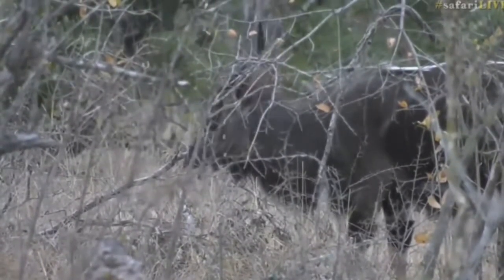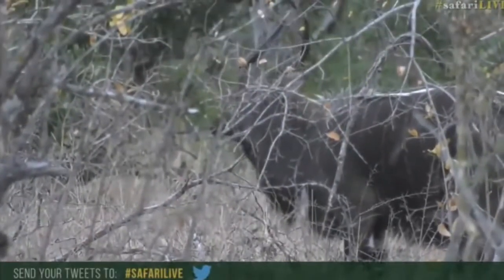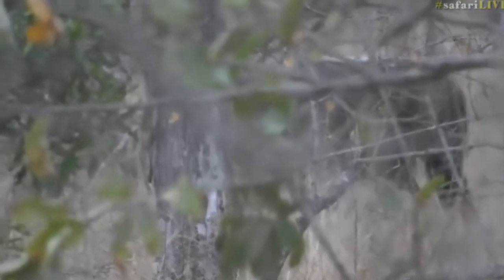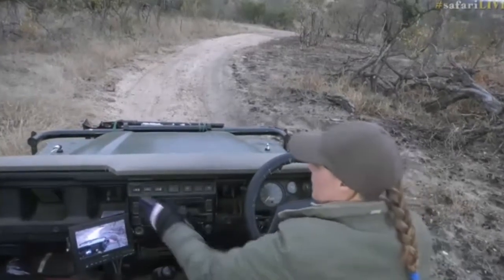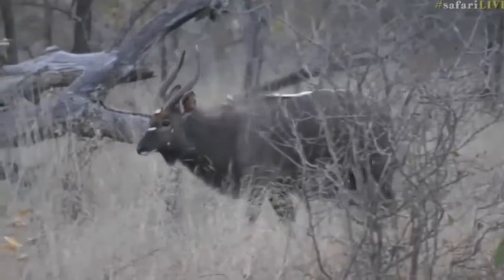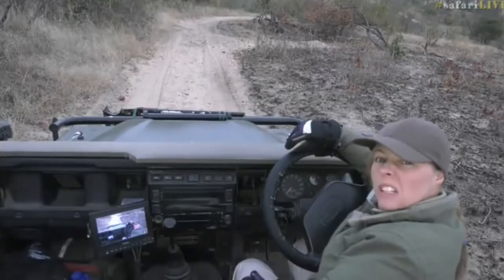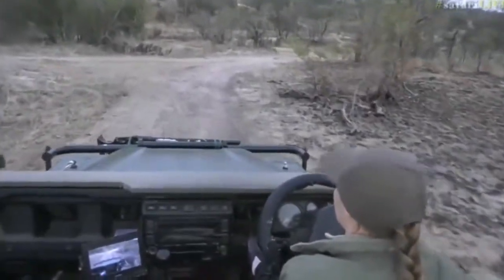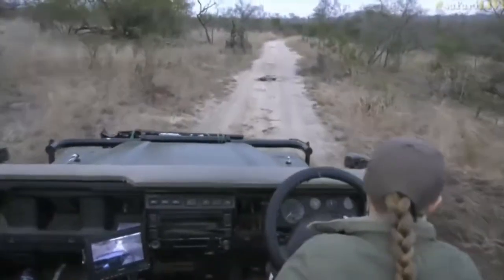Aug 09, 201-7 Sunrise -Large Nyala Bull with Tara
Aug 09, 201-7  Sunrise -Large Nyala Bull with Tara. You can always tell a Nyala by  their knee socks